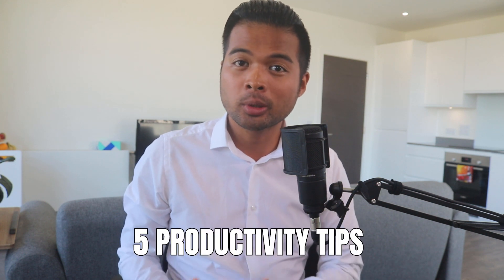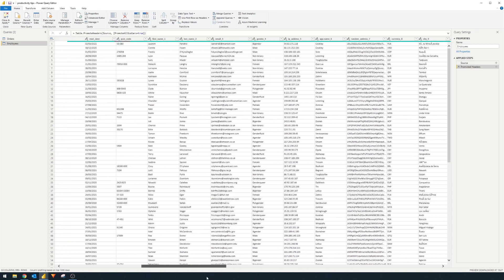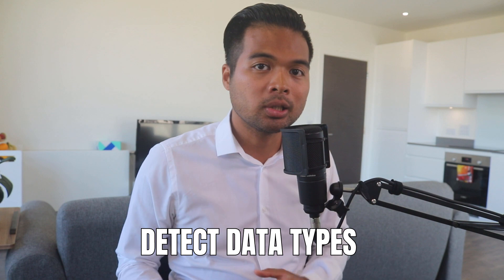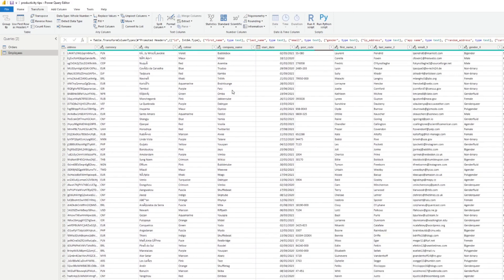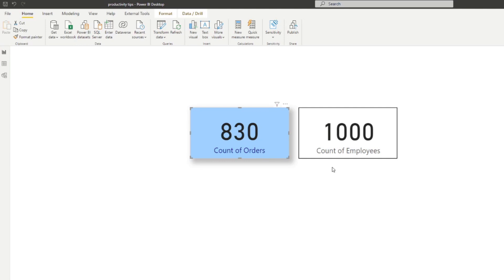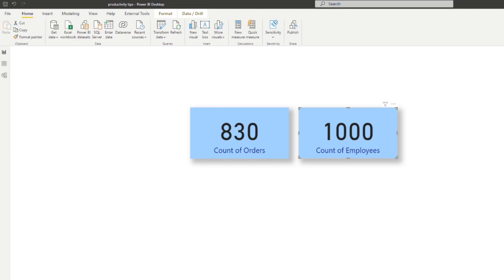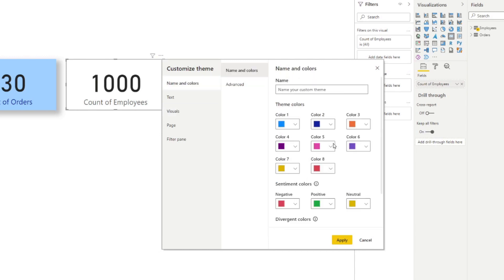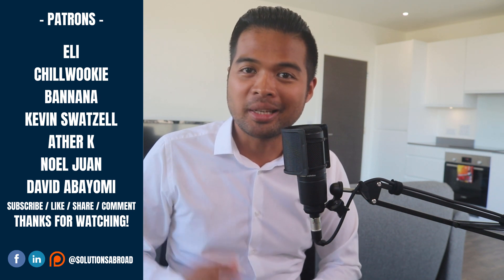5 Productivity Tips to SPEED UP your Report Development // Beginners Guide to Power BI in 2021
In this video were going to go through five of my simple, but very useful productivity tips that help me speed up my process when developing Power BI reports.